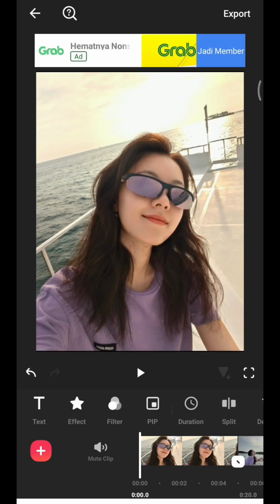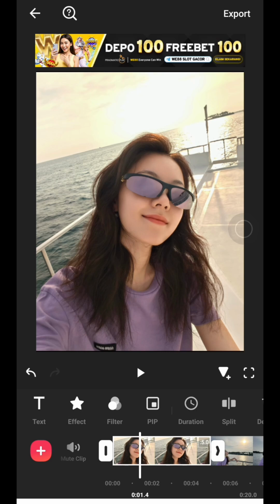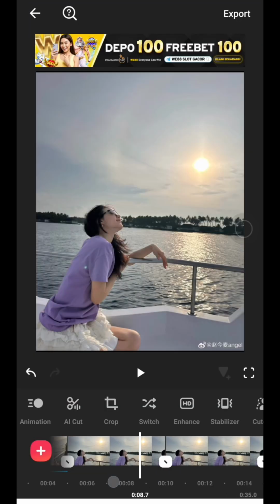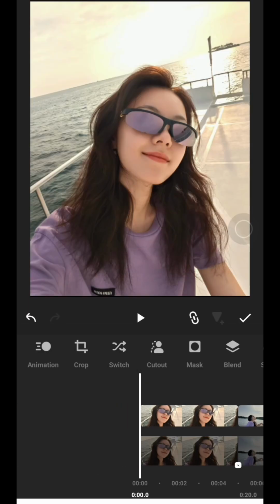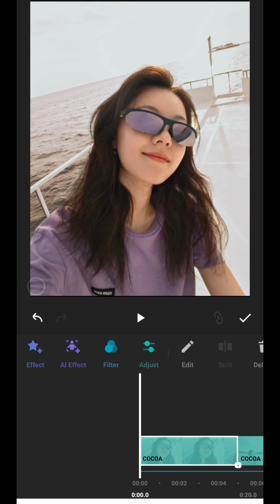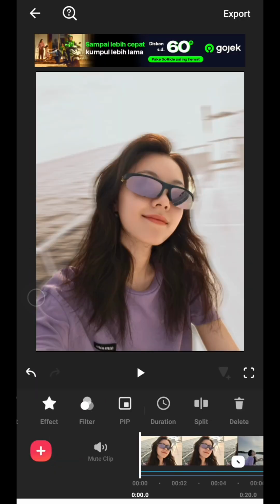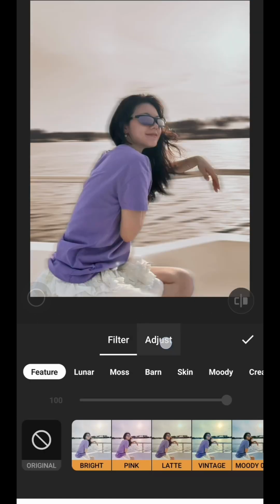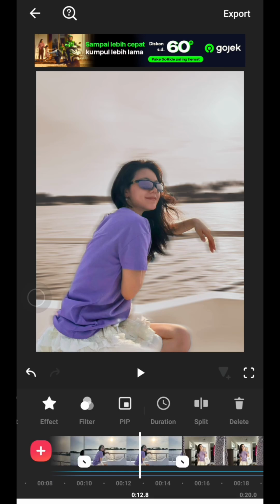How to Turn Photos into Aesthetic Motion Blur Background Videos | InShot Tutorial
Turn any photo into a cinematic video with a motion blur background effect in InShot! In this quick tutorial, you’ll learn how to duplicate, remove background, apply filters, and make your edits look professional. Perfect for TikTok, Instagram Reels, and YouTube Shorts.